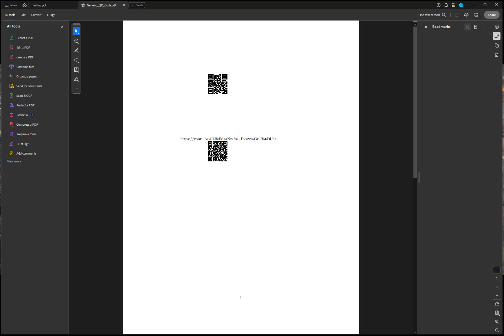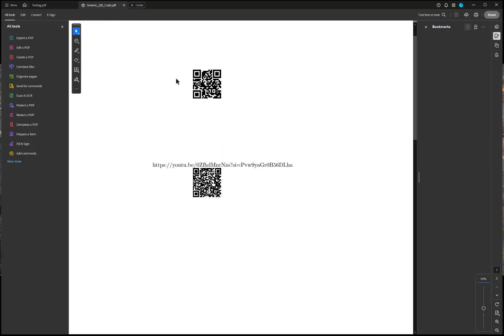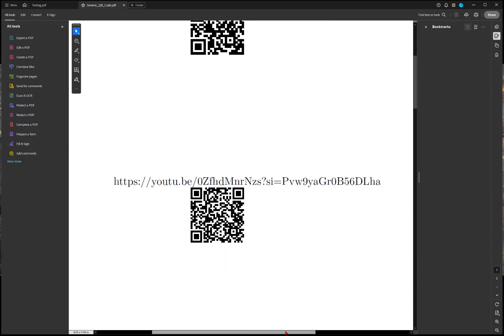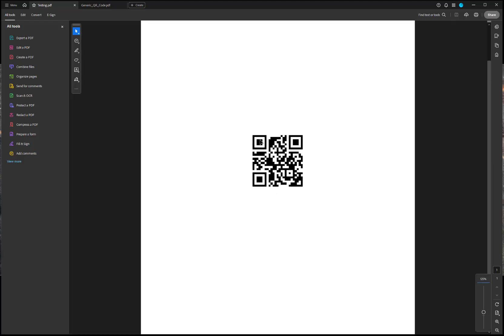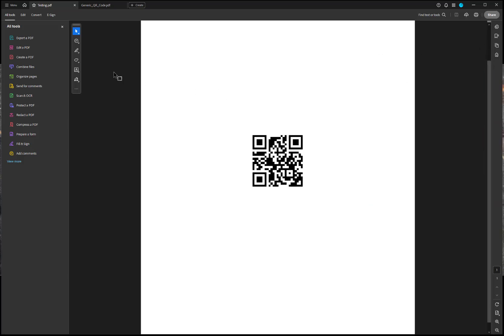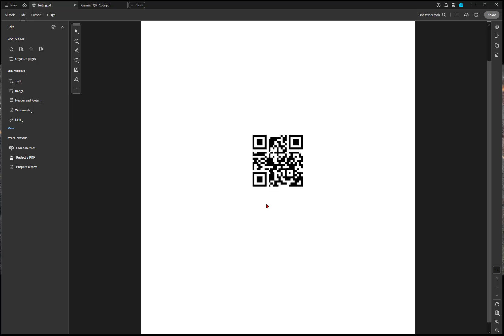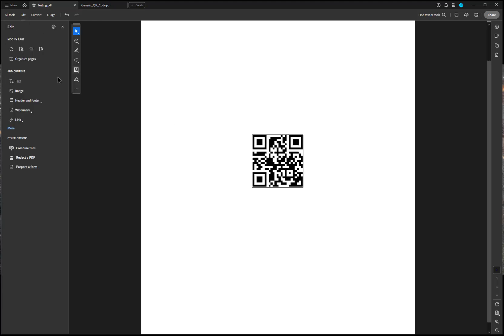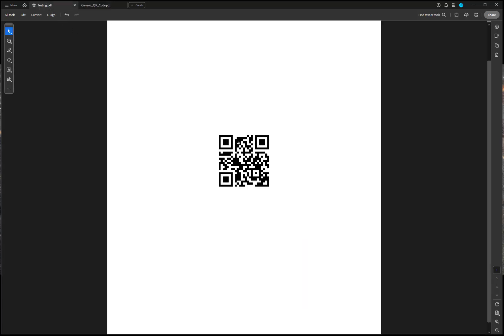Hyperlink QR codes in Adobe Acrobat Pro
A lot of people are including QR codes in electronic files, but unless the QR codes have a hyperlink, you've now created a scenario where someone needs two devices to access your link.  In this video I show a straightforward way to embed a hyperlink behind a QR code in Adobe Acrobat.

For those of you familiar with LaTeX, or are interested in learning about it, I also reference a LaTeX package that enables you to render PDFs with the QR codes pre-embedded with links and it will build the QR codes for you (no accounts/subscriptions through 3rd parties).  Here's a video that discusses using that package with the LaTeX discussion starting at about 2:21 into it.  Finally, here's a link to that LaTeX QR code package I believe it was built by Anders Hendrickson.